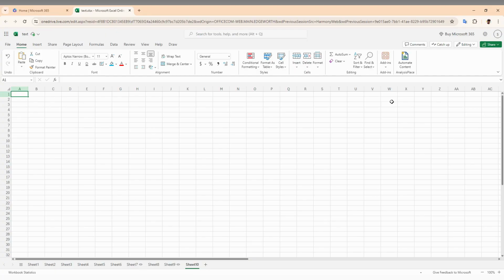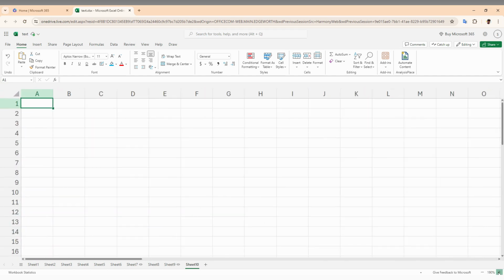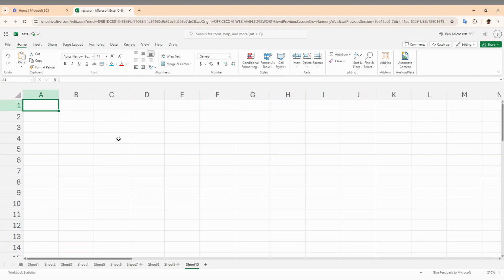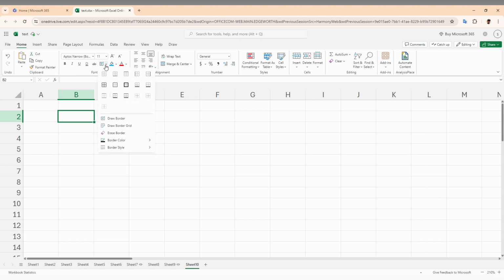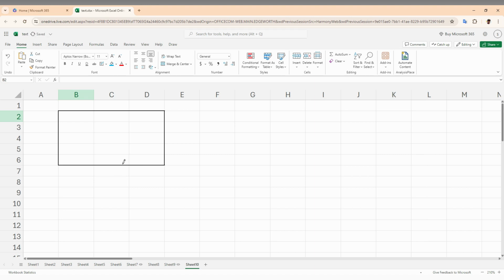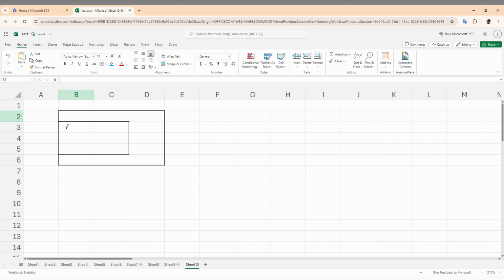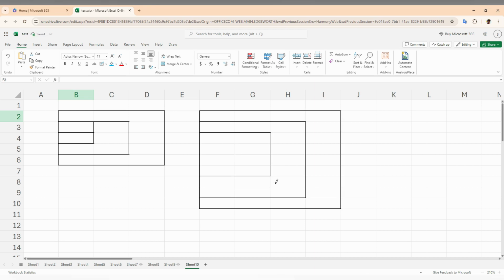How to draw border in Microsoft excel web | draw border in Microsoft excel pc